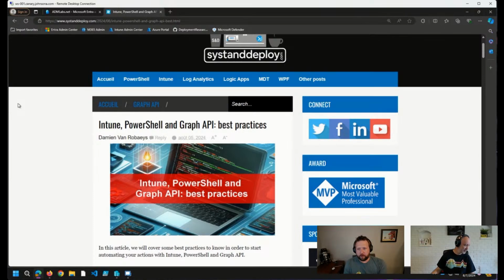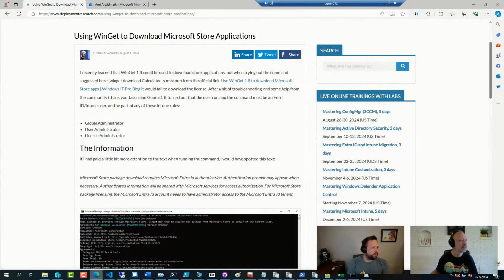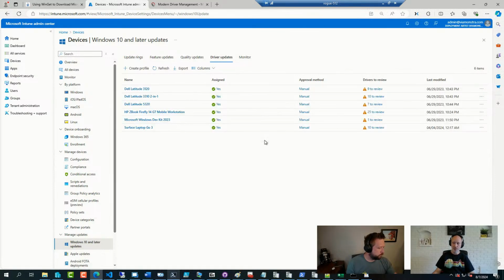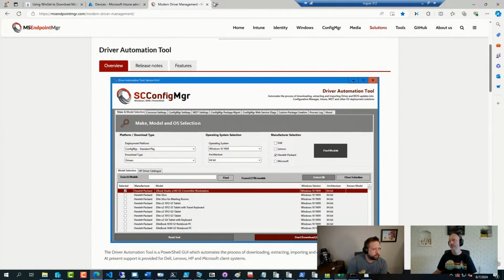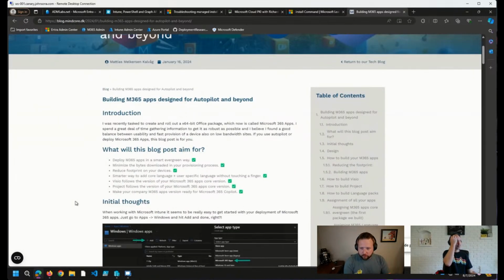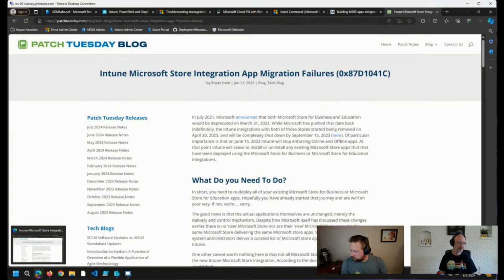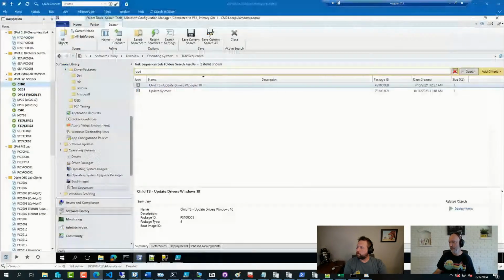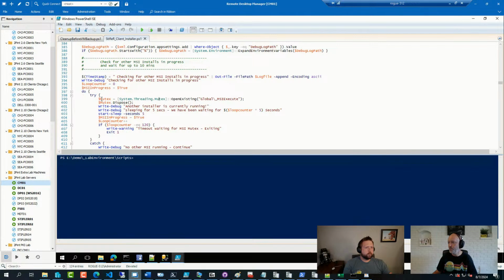8/7/24 ViaMonstra Academy OFFICE HOURS | Updates and Q&A for anything about ConfigMgr, MDT, Intune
💥UPDATES
0:00 Intro

2:11 Andrew's Updates
🔗Intune, PowerShell and Graph API: best practices

6:15 Johan's Updates
🔗Remember Microsoft Silverlight?

10:14 #1: In MDT boot folder, have you encountered litetouchPE_x64.iso.temp files?

14:12 #2: Can you explain how and if you can automate the updating of driver, BIOS, etc. in ConfigMgr?

19:01 #3: WinGet license issue, so it can't be used in a automation script?

23:47 #4:  Troubleshooting network

26:34 #5: Is there a "persist content" equivalent for Win32 apps in Intune?

28:46 #6:  Trying to push out "MDM wins over GPO" but it's not taking?

34:53 #7: ​​Thoughts on the M365 app type vs Win32?
🔗Building M365 apps designed for Autopilot and beyond

39:31 #8: Every time I deploy the company portal I get a high number of failures?
🔗Intune Microsoft Store Integration App Migration Failures (0x87D1041C)

43:02 #9: Best way to deploy New teams via Intune?
🔗Deploy the NEW Teams Client (and cleanup the classic)

47:45 #10: Top areas to read up or look at, Net and Teams?

49:55 #11: Struggling with getting dynamic variables to work in task sequence for driver downloads?

54:11 #12: Any interest with MDOP?
🔗Back to Basics – Reset the Windows 10 Admin Password using DaRT

56:35 #13: Best way through SCCM to remove a built-in store app?
🔗Remove built-in apps in Windows 11 22H2 during OSD

57:29 #14: Anything in Powershell Intune installer scripts for MSI's that install to check that no other MSI is running?

59:12 #15: Want to give techs access to bitlocker keys, use the builtin "helpdesk administrator" role or create a custom role?